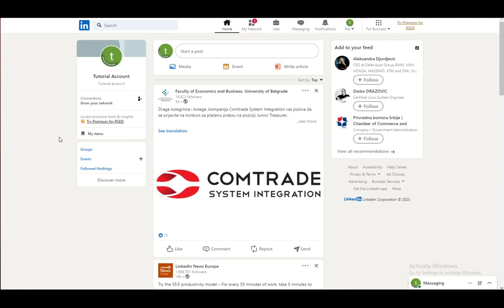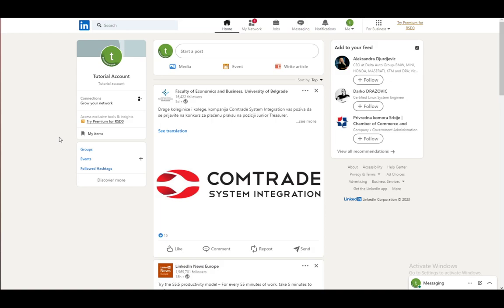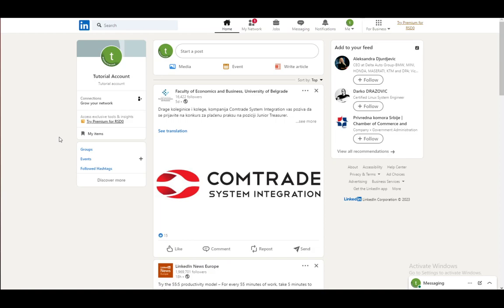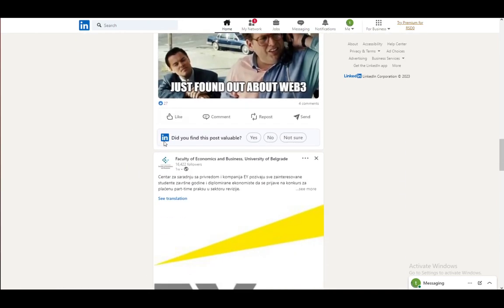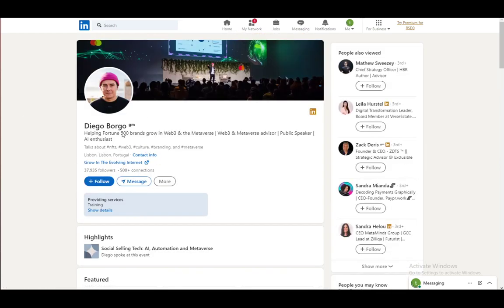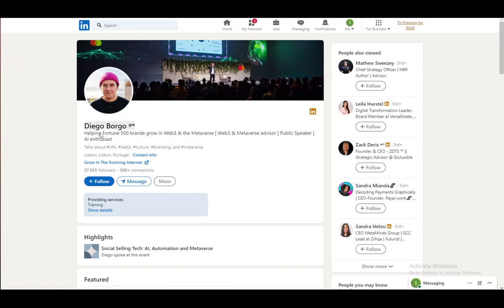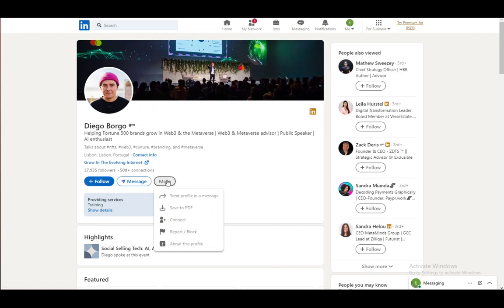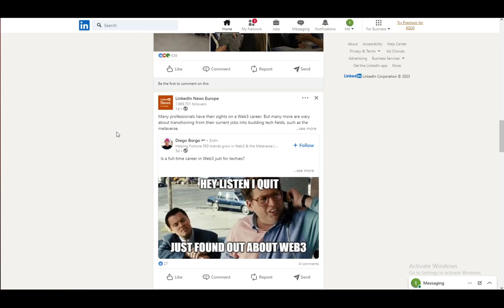How To Send Connection Request On LinkedIn Tutorial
Today we talk about send connection request on linkedin,how to send connection request on linkedin,linkedin connection request message template,linkedin connections